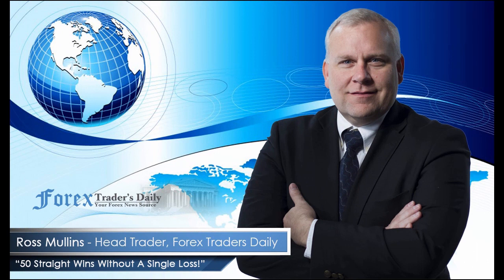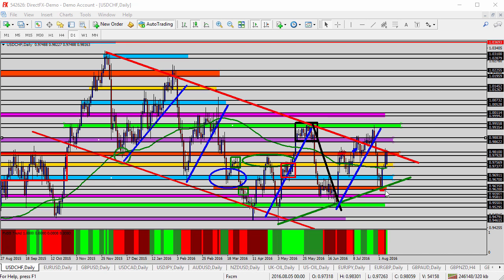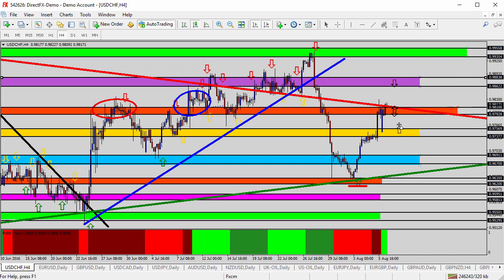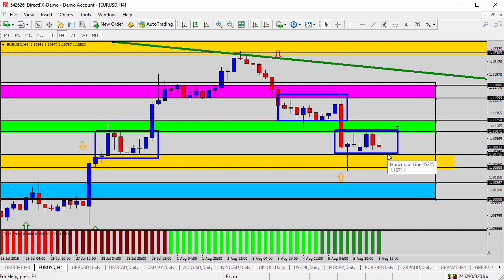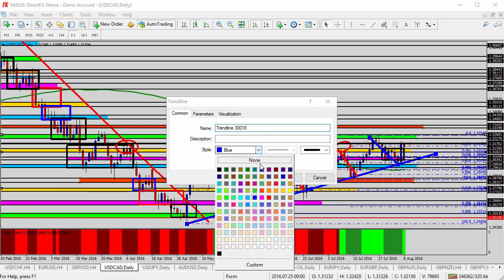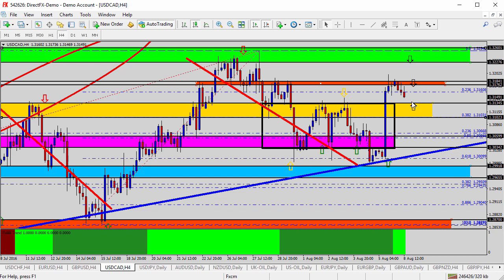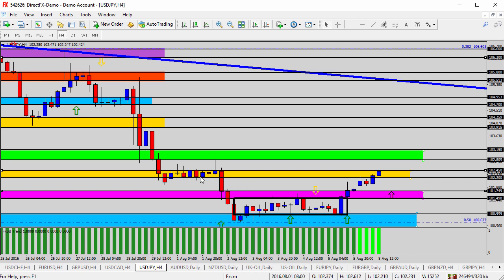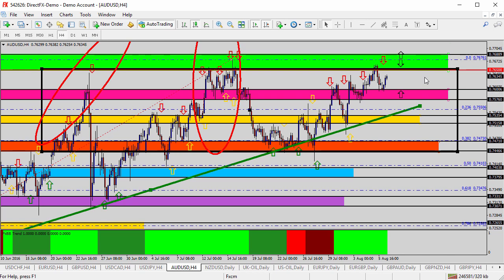Forex Trading - Forex Update: Looking for Continuation from Last Week’s News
Let’s go ahead and take it down to the four-hour timeframe. We’re looking for a pattern shift. A shift in the trend pattern, lower highs being a downtrend, higher lows being an uptrend. We see the market moving up, but we don’t really have a significant higher low yet, so I think it would be more prudent to watch for the market to make some sort of pullback and then breakout. So, even back down into the mid-101s could be a better opportunity to go long for the USDJPY.

At this point, we’re challenging 102.45. Look at the congestion back here around 102.45, underneath 102.50. Congestion here. So, that’s where we are now. What’s it going to take to go higher. It needs to break 102.45. So, two things to look for. The dip back to the pink zone or the breakout above 102.45, we’re probably looking for a turn back into the 103s for the USDJPY.

Moving on over to the AUDUSD. I don’t think the buyers are really ready to give up on this pair. Even though fundamentally we did have an opportunity last week to see resistance and this make a turn back lower, but it doesn’t look like the buyers are ready to give up on this pair. Red trend line: uptrend. Blue trend line: downtrend. Green trend line: uptrend. And that pattern has not shifted yet. We don’t see a shift in the trend pattern, so we’re still really in an uptrend pattern and that has not changed.

The black box is very interesting though because we’ve been stuck in there for quite a long time now with resistance at the top, so it’d be very difficult for me to suggest buying closer to the green zone. Take a look at that. Two times back here finding resistance just underneath 0.7650. That’s the bottom of that green zone. So, I can’t really suggest buying this currency pair this close to the resistance level. Just doesn’t make sense to buy it this close to resistance.

There’s only two reasons to buy the AUDUSD. It either dips back down to the pink zone, which it’s already done today, or breaks above that green zone. So, if you’re a buyer, looking to buy it, you need to go back down or break through the resistance level. Otherwise, it could be a very good opportunity to look for resistance and reversal from 0.7650, 0.7685. That’s the green-shaded area. Watching for resistance and reversal there could be something to watch for today.